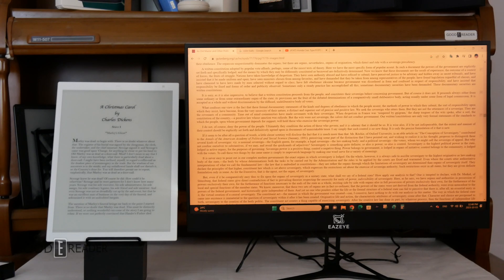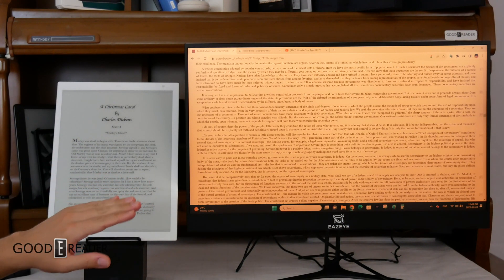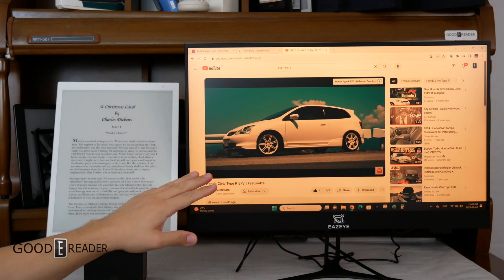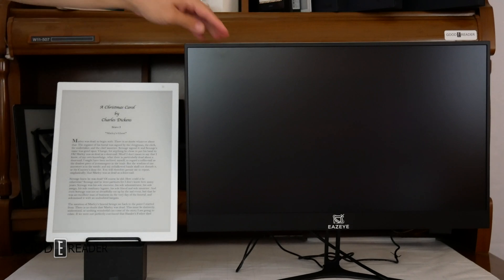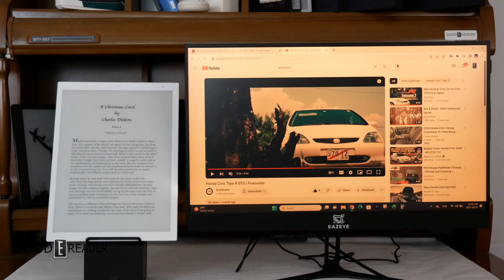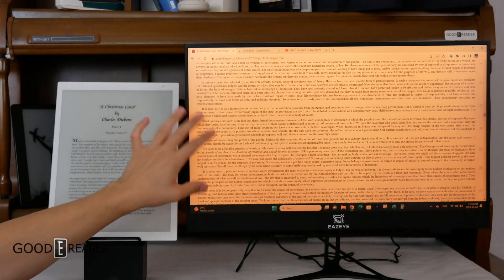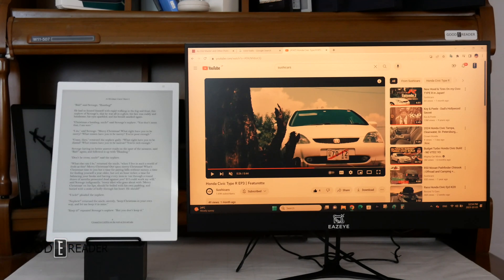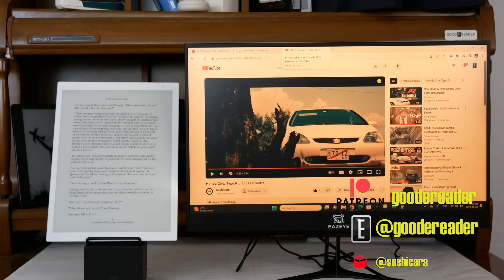Eazeye See-Through LED vs EINK Comparison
Eazeye is the ONLY Monitor in the world that uses NATURAL light to illuminate the screen.
We put it up against EINK

onyx boox
remarkable 2